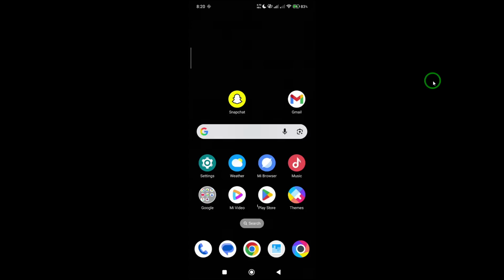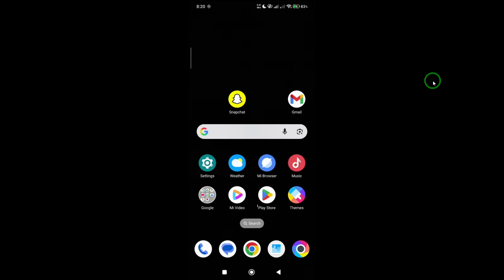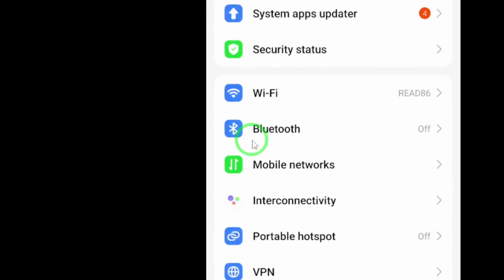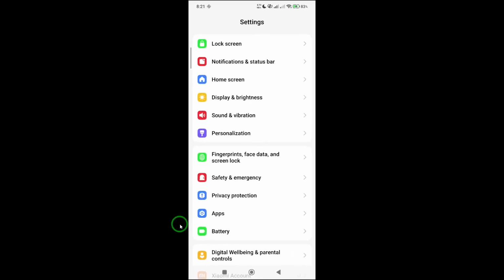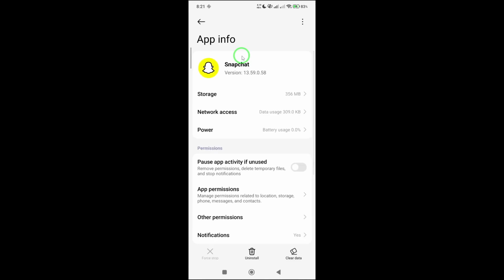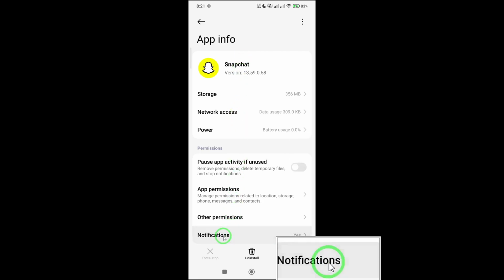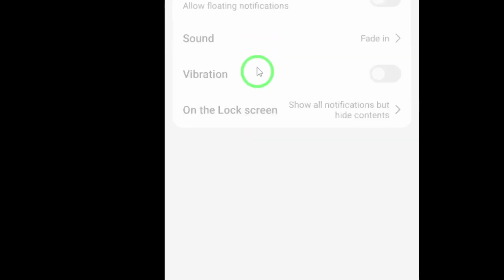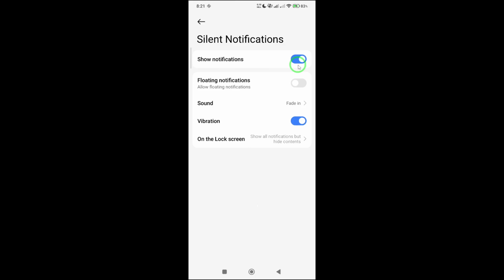How To Allow Silent Notifications On Snapchat (Updated)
Learn how to allow silent notifications on Snapchat with this updated step-by-step guide. This quick tutorial will help you manage your notification settings so you can stay updated without unnecessary distractions. Follow along to easily enable silent notifications on your device.

1. Go to your Phone Settings

2. Tap on Apps

3. Tap on Snapchat

4. Tap on Notifications

5. Tap on Notification categories

6. Toggle on Silent Notifications-
Timeline:
00:00 Start
00:12 How to do it
01:05 End